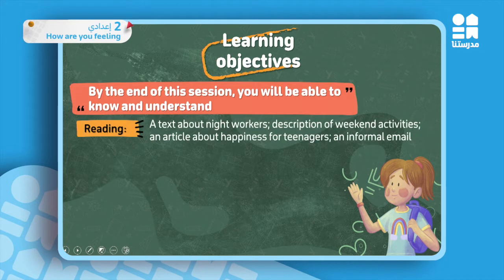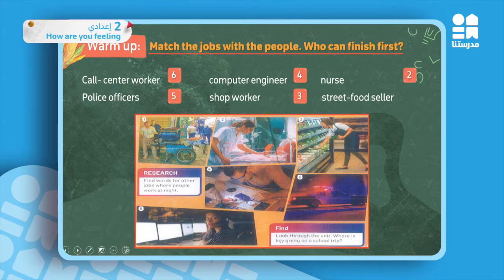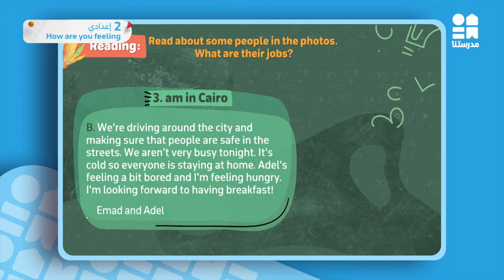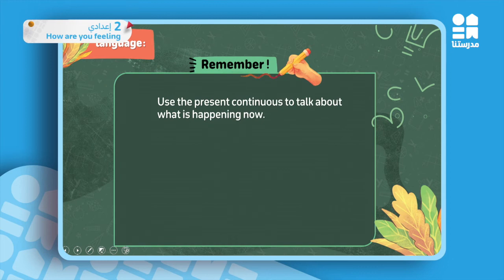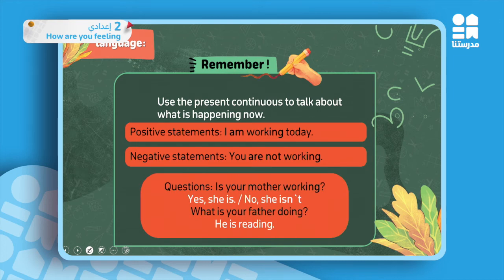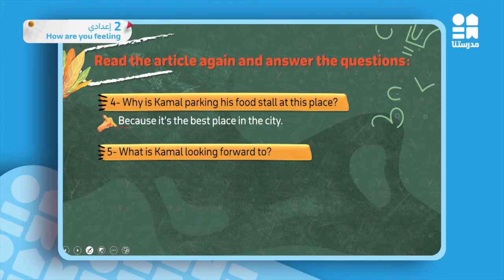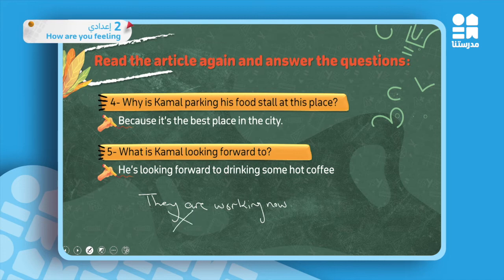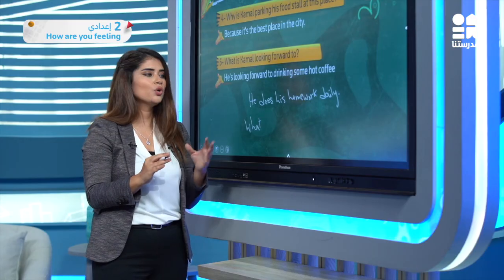How are you feeling | English | الصف الثاني الإعدادي Part 1